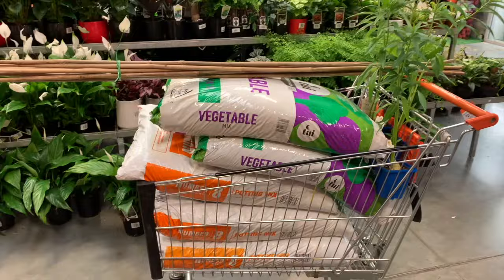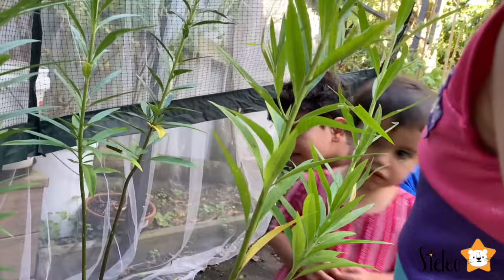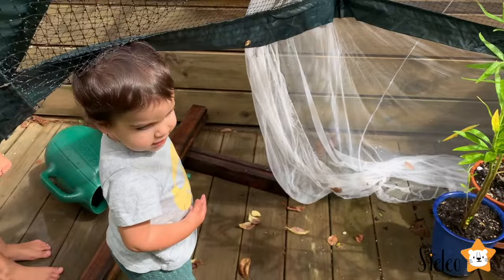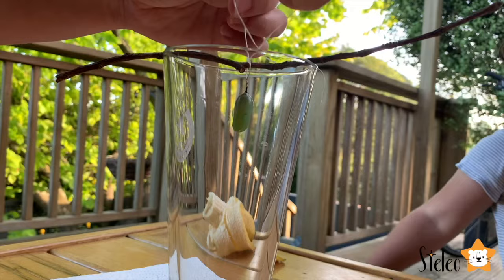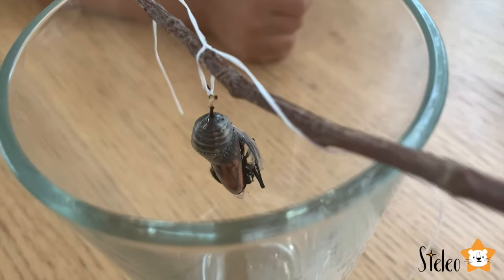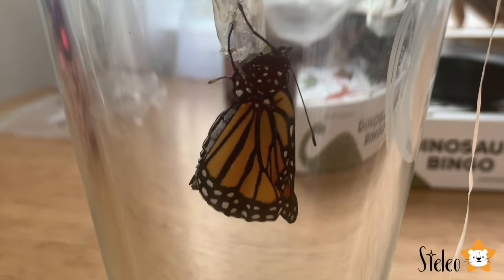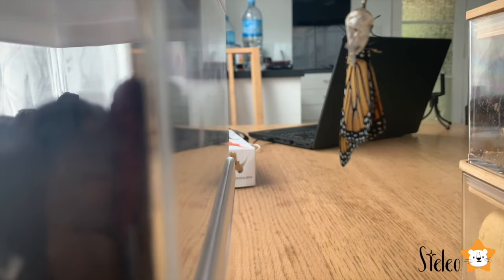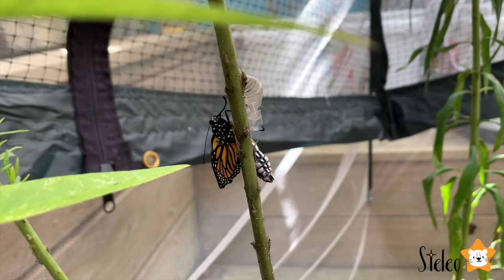The Amazing Life Cycle of a Monarch Butterfly | Monarch Life Cycle for Kids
This summer we've been busy raising Monarch butterflies and we fell in love with just how amazing the life cycle of a Monarch butterfly is! We loved every step of the way. In this educational video for children you will learn about the Monarch life cycle  and see how rewarding and fun it is to raise Monarch butterflies with kids.

The four stages of the monarch butterfly life cycle are the egg, the larvae (caterpillar), the pupa (chrysalis), and the adult butterfly.

Protecting your Monarchs
It is recommended that you raise Monarchs inside or in a sheltered position outside as this provides them with protection from the wind as well as making it easier to observe their development. At certain stages in their development (when very small, shedding their skin as caterpillars and when they have just emerged as butterflies) they are very fragile and vulnerable and it is important that they are not handled at these times as they may die as a result.

Food and eggs
The main food for Monarchs is the swan plant or milkweed (Asclepias fruiticosa). You can raise the swan plant from seed or buy the plant from a garden centre. The best time to do this is in spring so the plant has a chance to grow to a reasonable size. The plant may already have eggs on it, but if not, place the plant outside in a sunny spot so that a female Monarch can find the plant and lay her eggs on the underside of a leaf. Remove any unwanted eggs at this stage. It is best to have only 2-3 caterpillars on each plant because the caterpillars are very hungry and will eat the whole plant if there are too many of them.

The caterpillar stage – an eating machine
It will take 5 – 14 days for the eggs to hatch. The caterpillar’s mission in life is to eat and grow and it will grow too big for its skin up to six times. It will take about three weeks for the caterpillars to reach full size. It is best not to handle the caterpillars while they are very small because they are fragile and may be injured. All you will need to do at this stage is to make sure there is plenty of food and that the plant is well watered and cleaned because all the eating that the caterpillars will be doing creates a lot of caterpillar poo! You may wish to put paper towels or a tray down to keep the area tidy and clean.

Fully-grown caterpillars tend to wander about before they hang and change into a pupa. It is a good idea to contain them in a cage or container at this stage to make sure you don’t lose the caterpillars. You can easily make a cheap cage from a box or bucket covered with fine netting.

Changing into a pupa
The fully-grown caterpillars will usually hang from the roof of the cage and pupate. They can be left in this position to emerge. Keep the pupa out of direct sunlight. It will take about 14-21 days for the pupa to hatch.

The butterfly emerges
This is perhaps the most exciting part of raising butterflies, but happens very quickly and can easily be missed. Butterflies usually emerge mid-morning if the surroundings are light and warm. When the butterfly emerges, it will usually hang from its empty pupal case to let its wings dry and harden. It is very important not to disturb the butterfly at this stage because handling may permanently damage its wings.

Ready to fly
After about two hours the butterfly will be ready to make its first flight. Place the butterfly on your finger and release it outside. It is best to wait for good weather to give your butterfly the best chance of survival.

Steleo is a family friendly educational channel for kids.  Leo, Stella and Zara are three siblings who love dinosaurs, treasure hunts, science experiments, drawing, cooking and just being children. They love to have fun and be silly.  Every day is a little adventure for these children and we love to share the things we do through these family friendly videos for kids. Whether it's challenges or dinosaur adventures, the kids love to have fun and play. We hope our videos will inspire you and your family :)